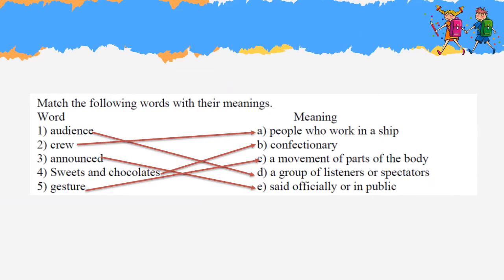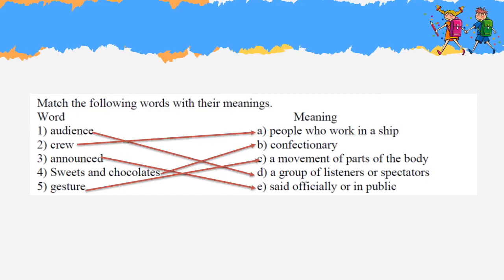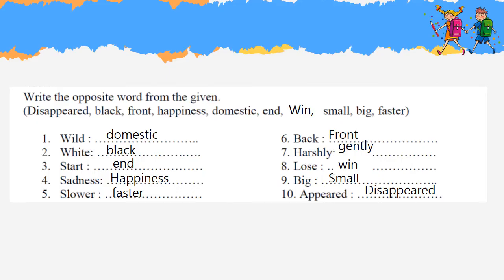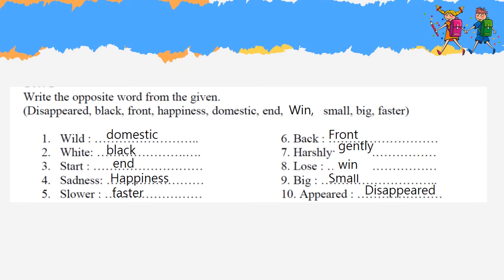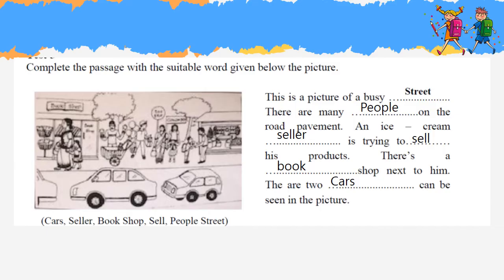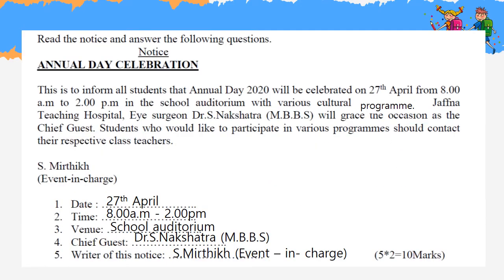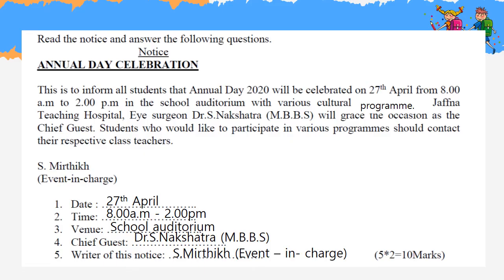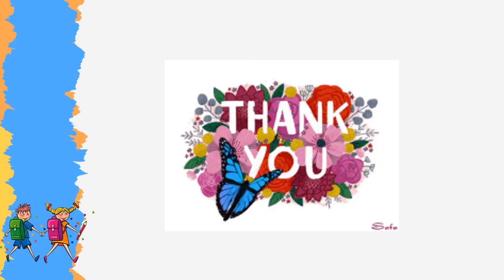Grade 9 Model paper 1 ( Tamil medium)